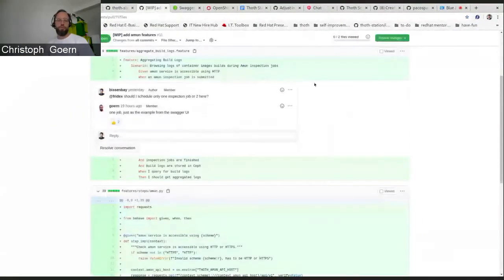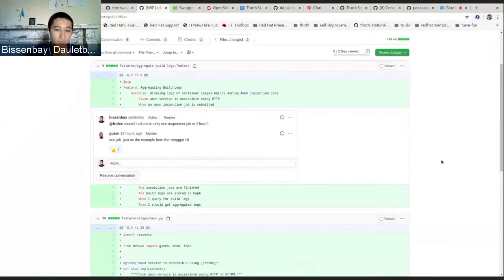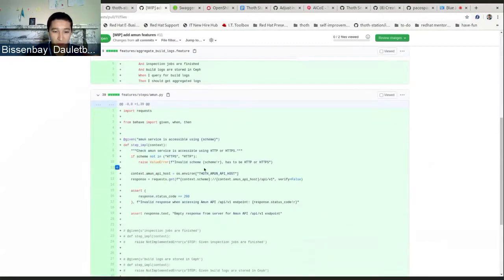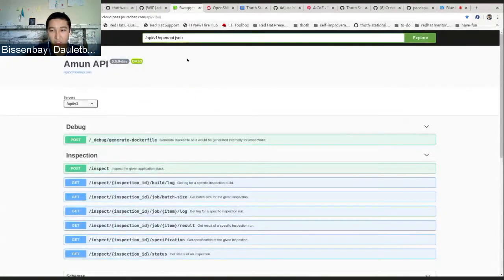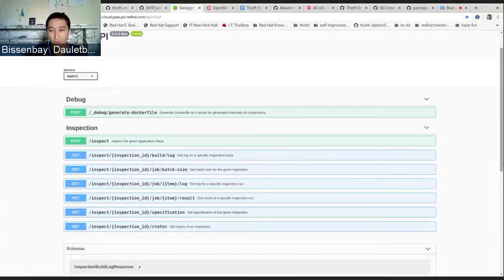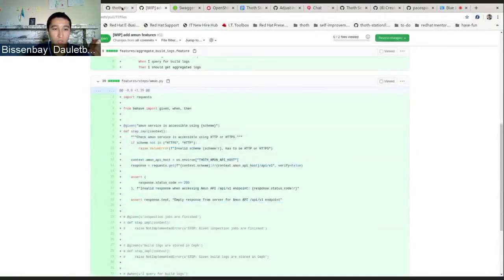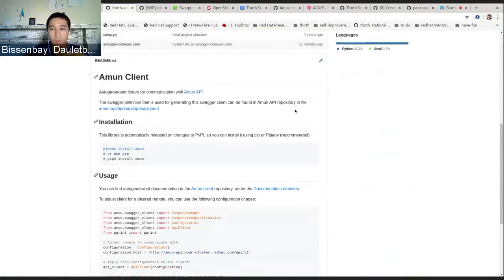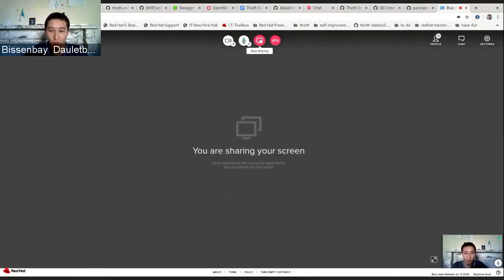Integration test for amun api